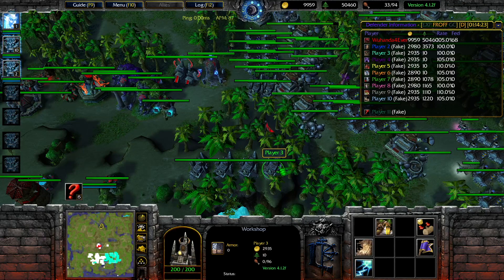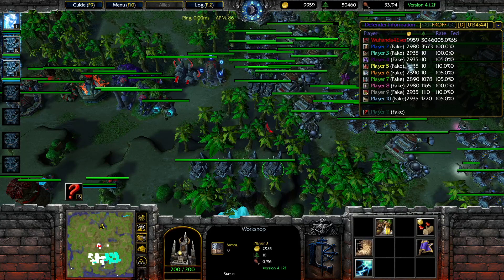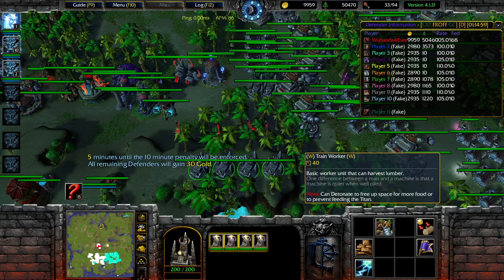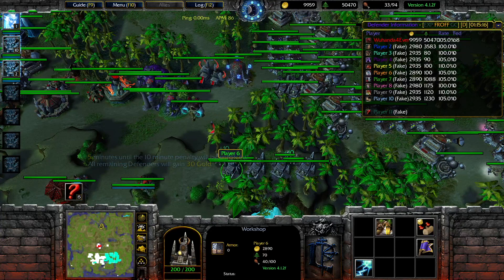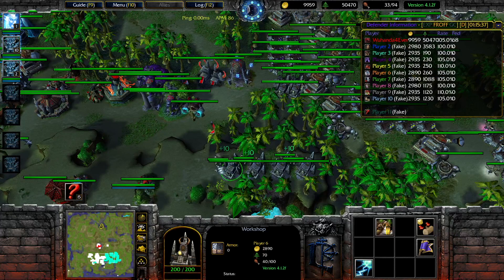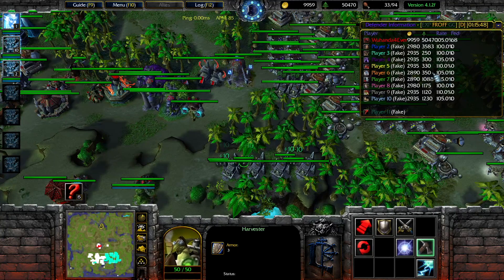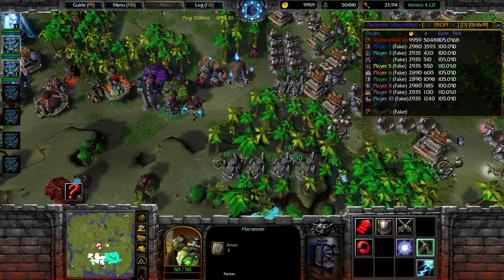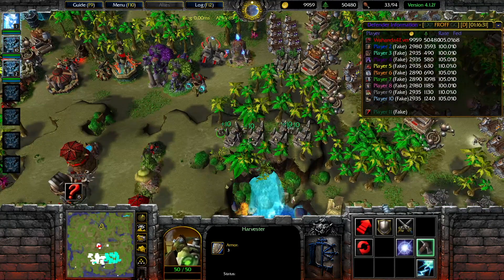Island Defense Goblin Lumber Harvesting Rate